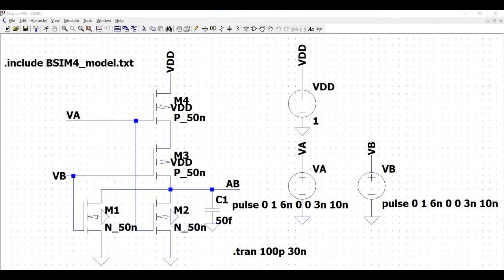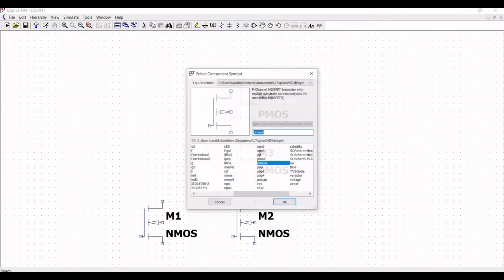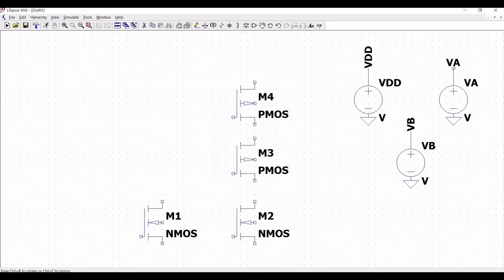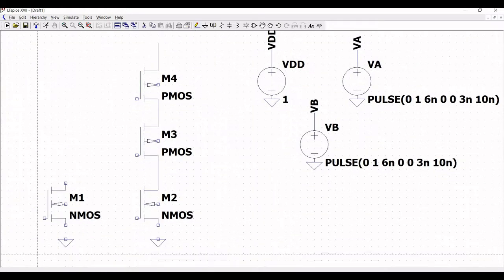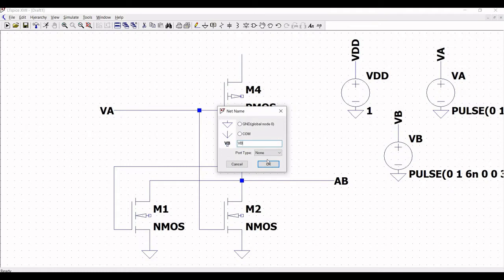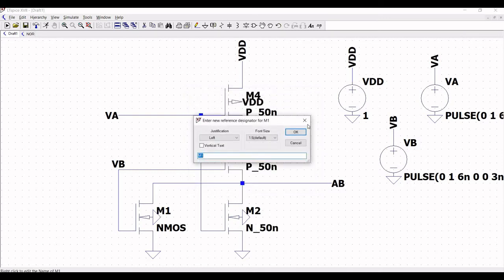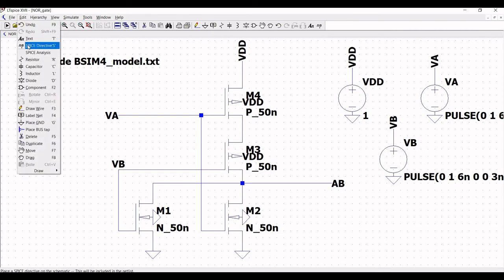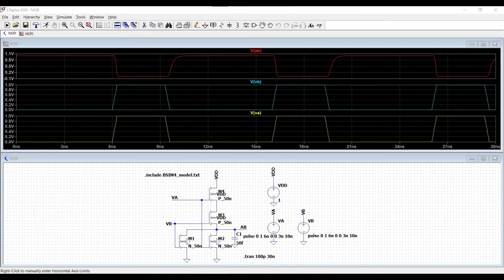LTspice tutorial 19: Design and simulation of NOR gate using MOS transistor with BSIM IV model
In this simulation we will determine the voltage transfer curve of a NOR gatewith PMOS device that have same widths and lengths, and NMOS devices with equal widths of Wn and lengths of Ln. Now if both the inputs if the gate are tied together, then this must behave like an inverter.To determine the gate switching point of NOR gate, remember that twoMOSFETs in parallel behave like a single MOSFET with a width equal to sum of individual widths.